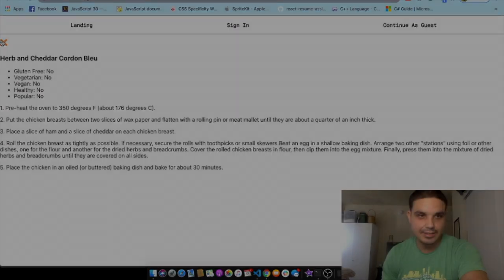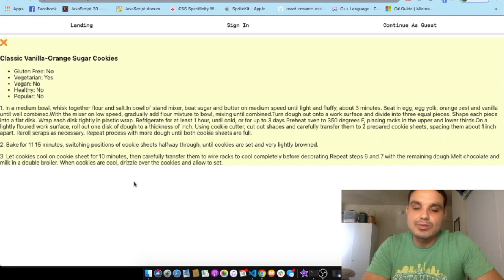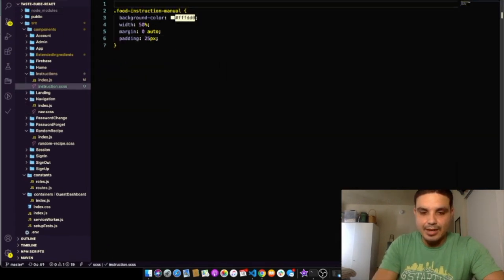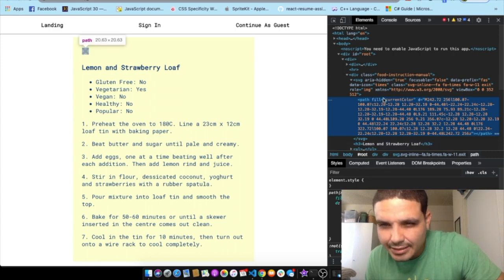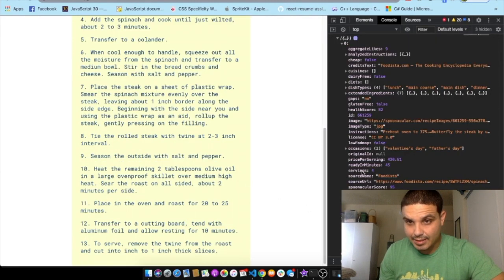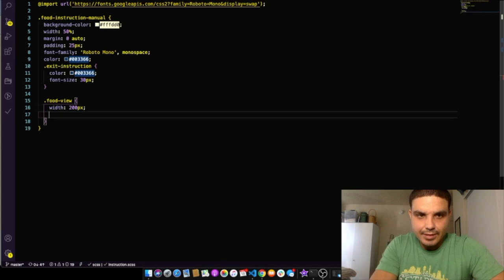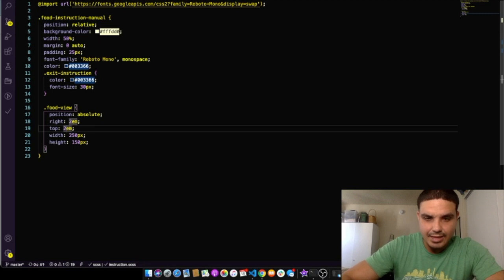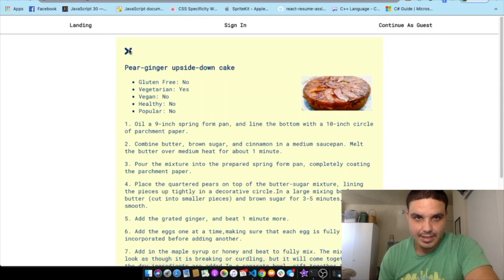Styling a recipe manual using SCSS with React.js; JavaScript part 6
Last video, we rendered the instruction page in the component. In this video I will start styling the instruction page in a basic form.
If you like gaming videos, but not too long then check him out